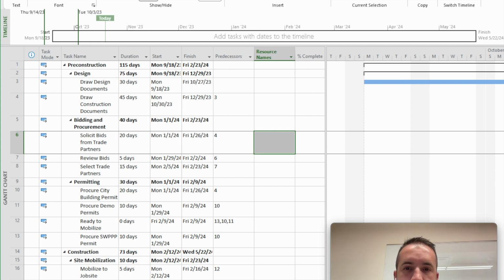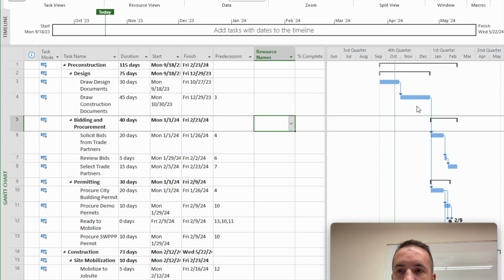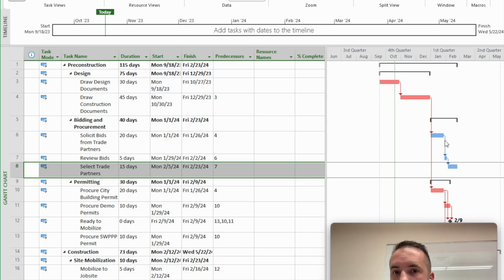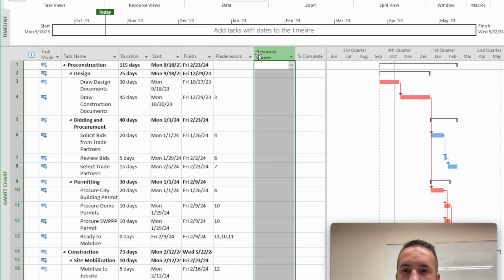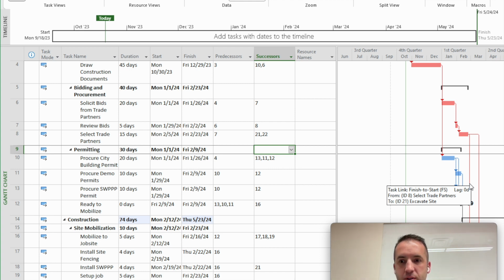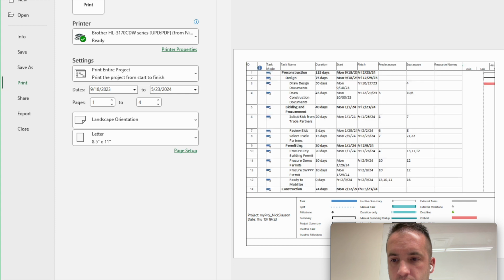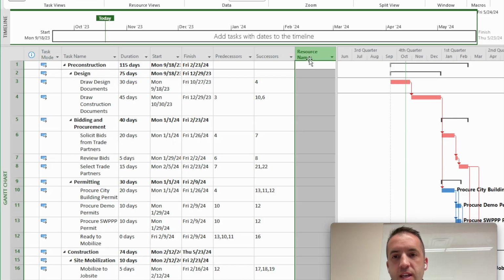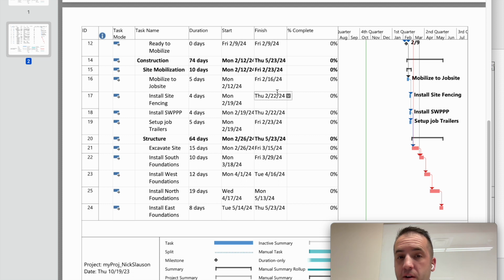MS Project Learning 5 - Critical Path Open Ends and Printing